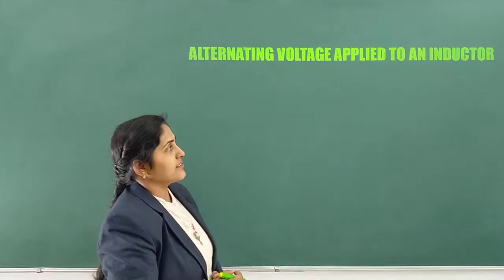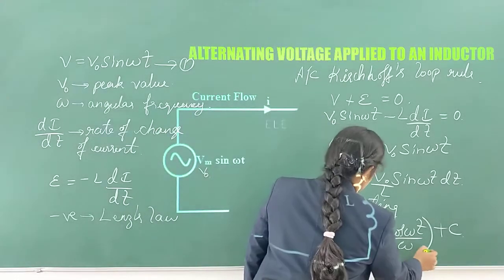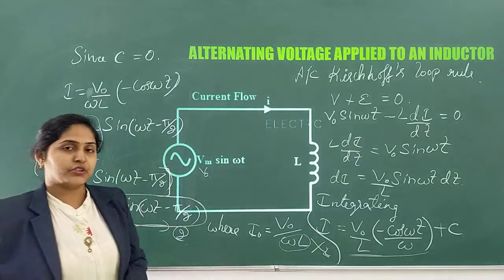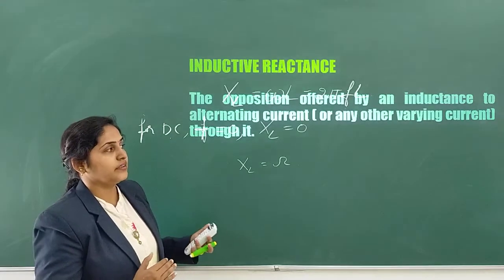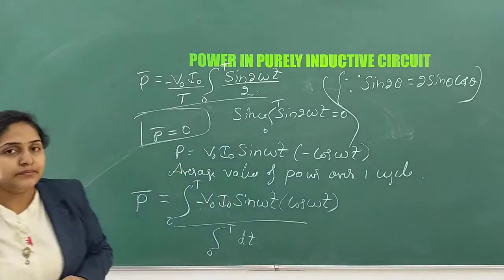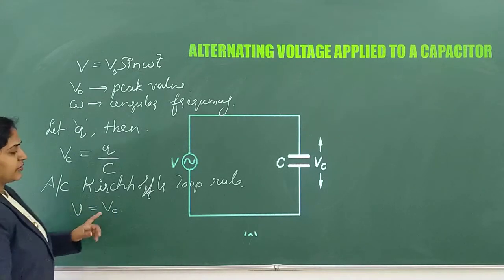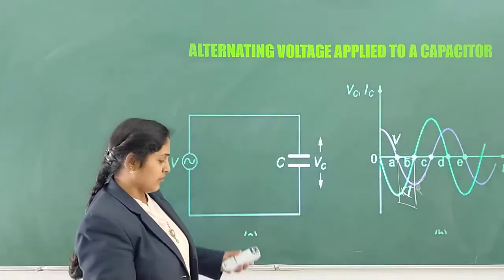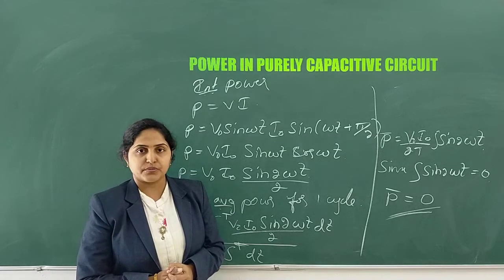AC APPLIED TO AN INDUCTOR & CAPACITOR